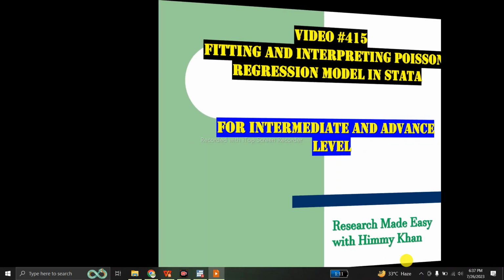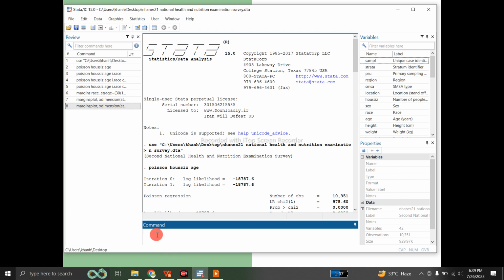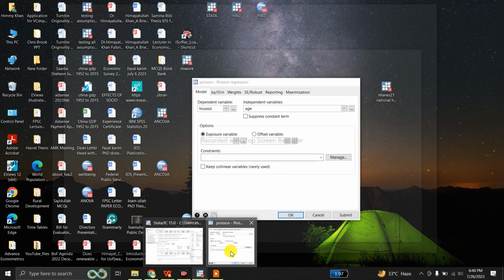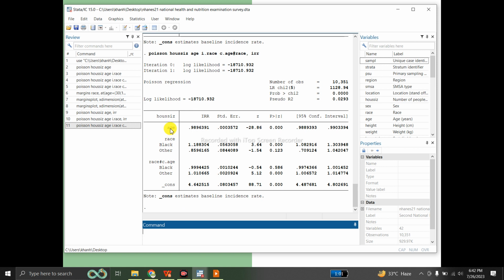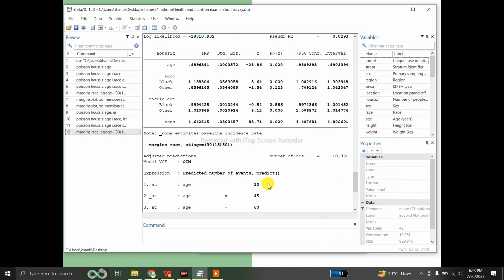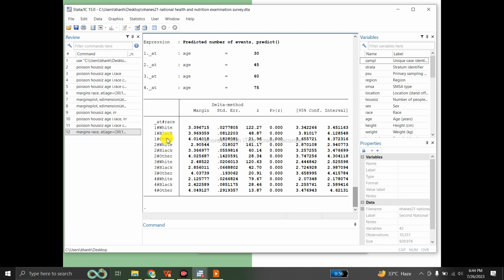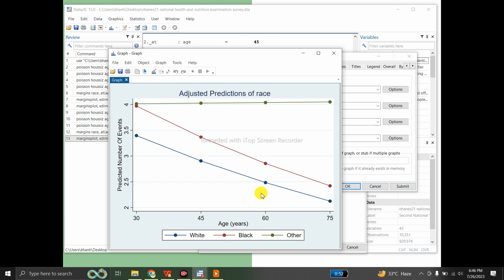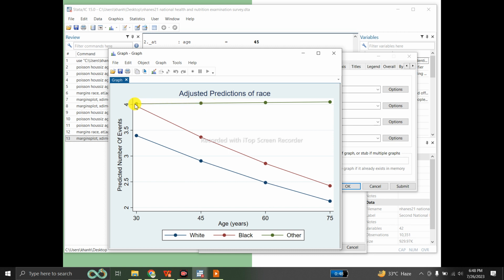415: Poisson Regression | Estimation | Interpretation in STATA